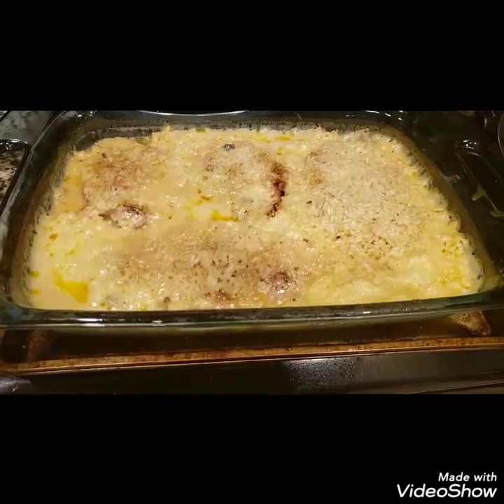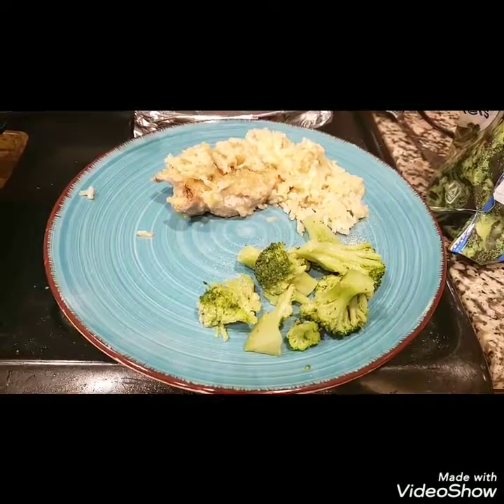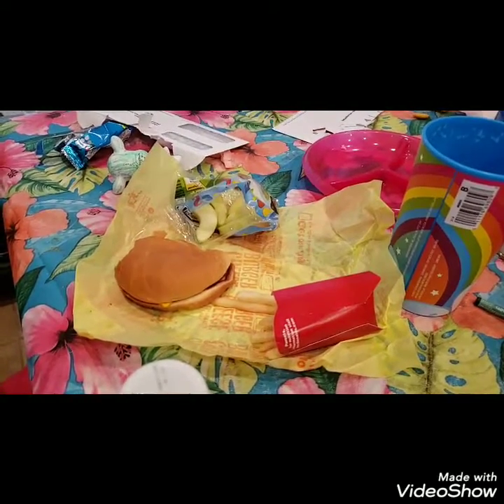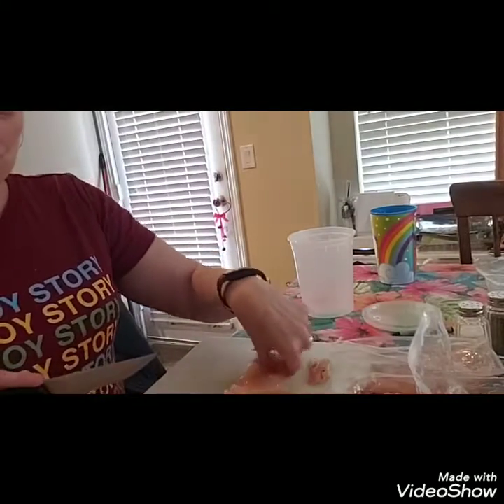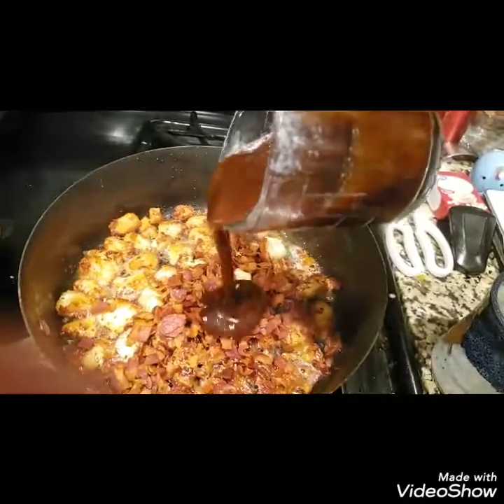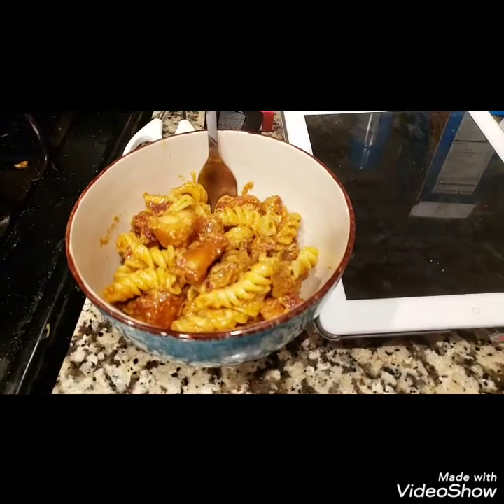What we had for dinner this week 9/29-10/4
This is what we had for dinner this week